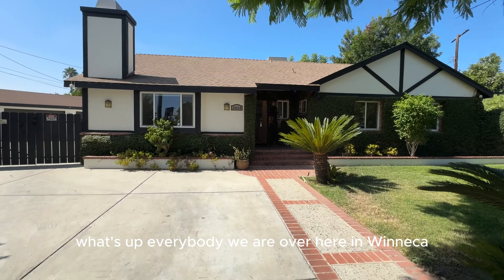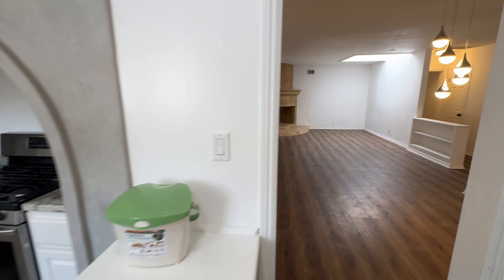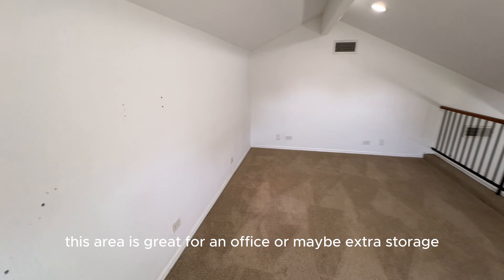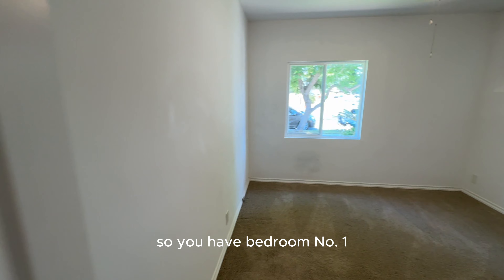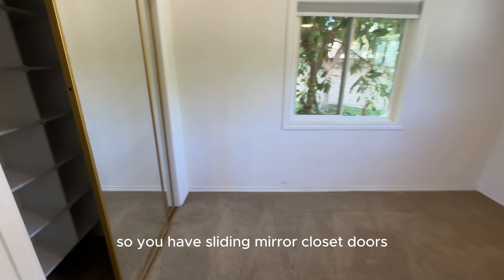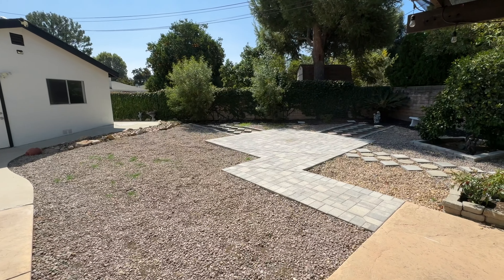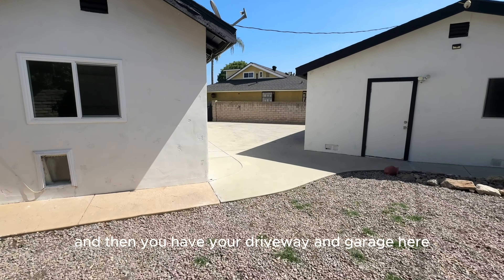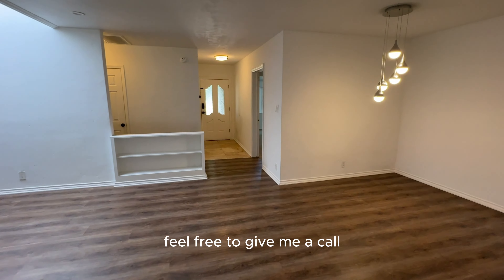SOLD Over $1 Million This Home's SECRET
Located on a quiet cul-de-sac in Winnetka! This stunning 4-bedroom, 3-bathroom residence offers over 2,400 square feet of luxurious living space on an expansive 10,000+ square foot lot, perfect for entertaining. As you walk through the front door, you’re greeted by a warm and inviting living room, featuring recessed lighting and a skylight that bathes the space in natural light. This space is ideal for cozy evenings by the fireplace. The main living areas boast laminate flooring, while the bedrooms are comfortably carpeted. Make your way into the spacious kitchen, equipped with stainless steel appliances, ample cabinet storage, and a window that looks out to the private driveway and garage. The driveway accommodates multiple cars, enhancing convenience. Adjacent to the kitchen, the dining area is perfect for dinners and entertaining guests, with plenty of room for lively game nights. The cozy family room, located next to the living room, also features recessed lighting and is perfect for watching TV and unwinding after a long day. Head to the primary bedroom, a true sanctuary with recessed lighting, a beautiful fireplace, a private loft area, and an attached full bath with modern fixtures. Two comfortable guest bedrooms are serviced by a full hall bathroom, featuring a dual vanity sink and a shower-tub combo, while the fourth bedroom has its own attached 3/4 bathroom for added privacy. Step outside to your backyard paradise, designed with entertaining in mind. The covered patio is perfect for summer barbecues and outdoor parties, while the wrap-around backyard offers multiple separate spaces for activities, including areas filled with fruit trees, vegetables, and flowers. The detached 2-car garage, partially converted into a versatile bonus room, currently serves as a gym but can be reimagined as an office or studio or could be perfect for an ADU. This home provides ample space and a serene environment, making it perfect for hosting gatherings and entertaining guests. Situated in a fantastic location closed at (e to parks, restaurants and the Northridge Fashion Cente

Listed at $979,999, Sold for $1,021,000